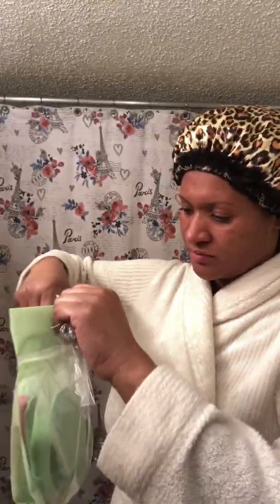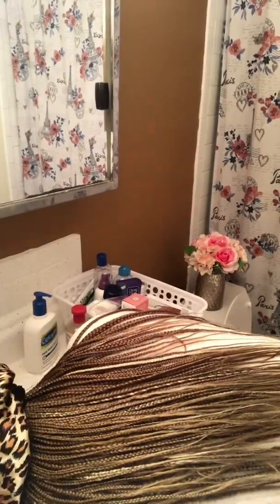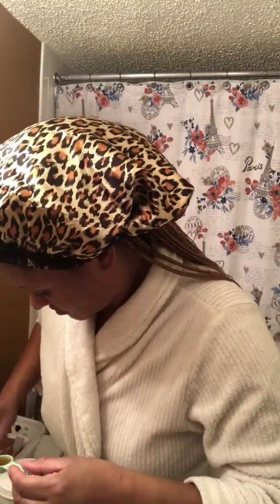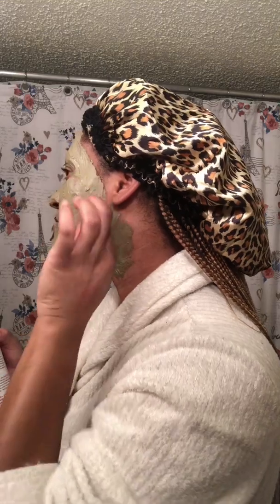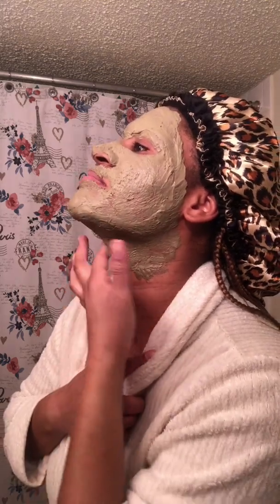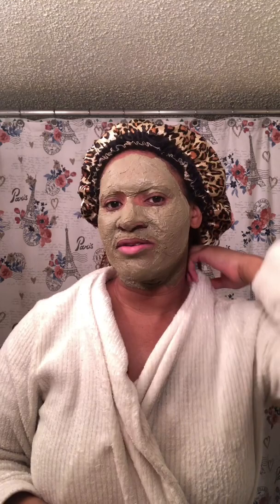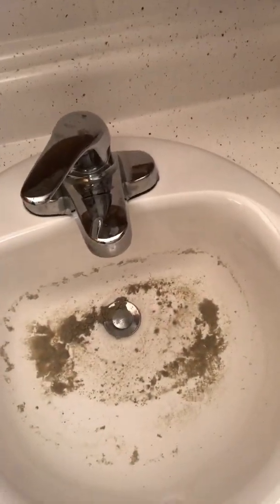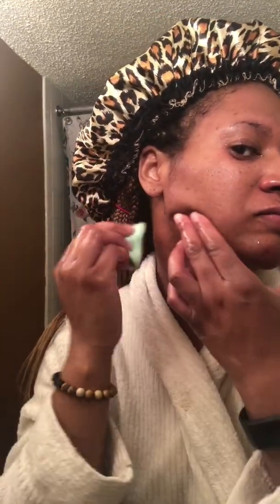Skin Care| Nightly Routine Facial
Hey Sunshine!

Here’s my current nighttime facial routine.

How to best take care of your skin before bedtime in 2021?

Healthy looking, smooth, firm, and clear, glowing skin. These are all the products I’m currently using.

Step1: Cetaphil Daily Cleanser
Step 2: Biore Pore Unclogging Scrub
Step 3: Garnier Skin Active Micellar Cleansing Water
Step 4: Thayers Blemish Clearing Toner
Step 5: Health & Beauty Aztec Secret Indian Healing Clay
Step 6: Apple Cider Vinegar
Step 7: Rose Quartz (Facial Face Roller)
Step 8: Gel Beads Eye Mask ( HOT & COLD)
Step 9: Detoxifying Intense Black Peel Off Mask
Step 10: Nanosteamer (Only Use Distilled Water)
Get a mixing bowl & measuring cup
Step 9: Aloe Vera Plant
Step 10: Kiwi Botanicals Nourishing Night Cream (moisturizer)